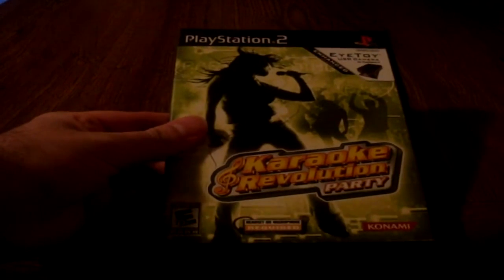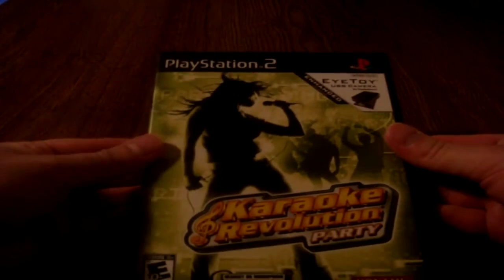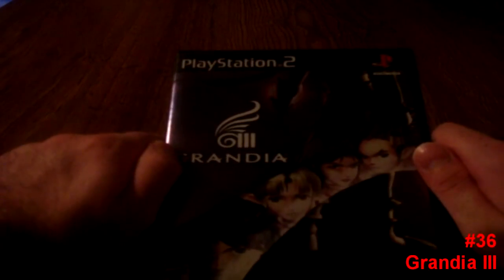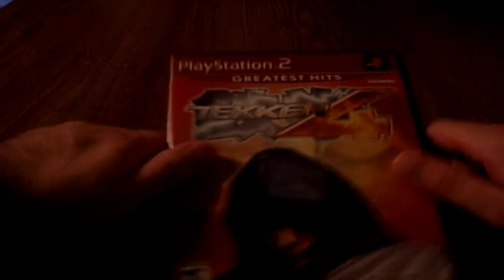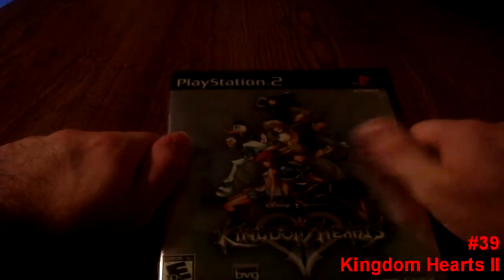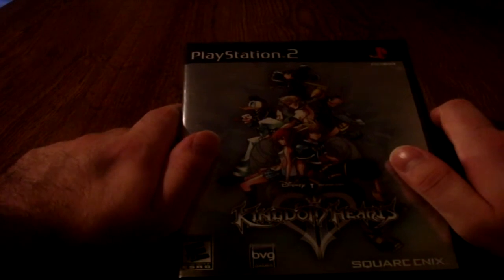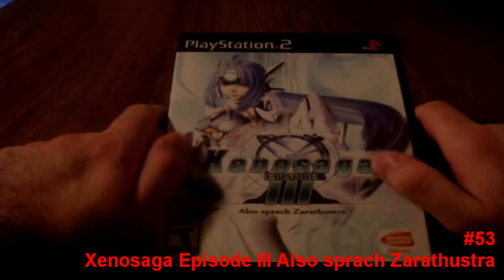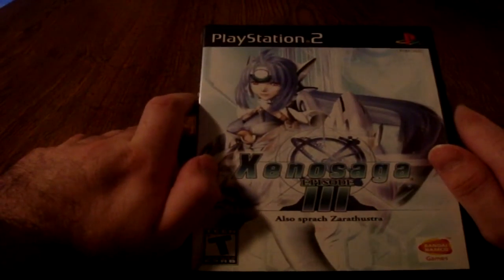PlayStation 2 Collection Part 5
Showing off all 100 of my PlayStation 2 collection.